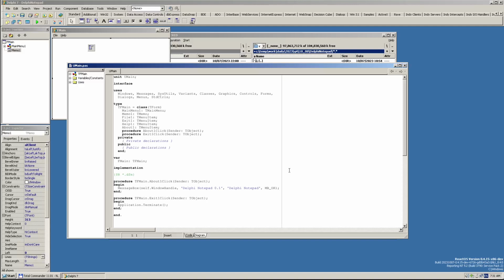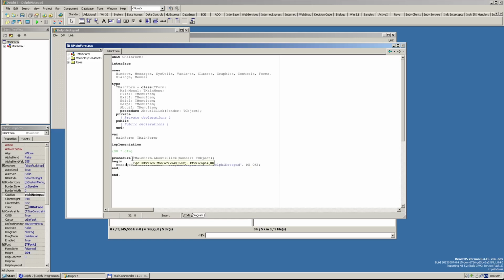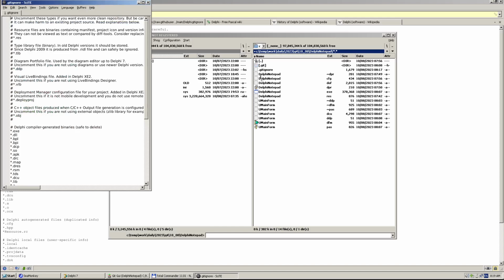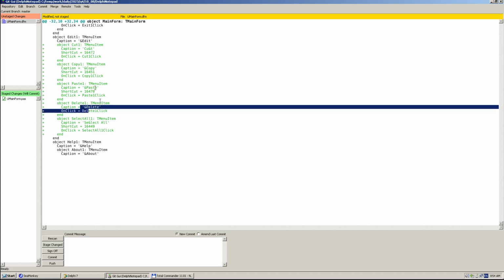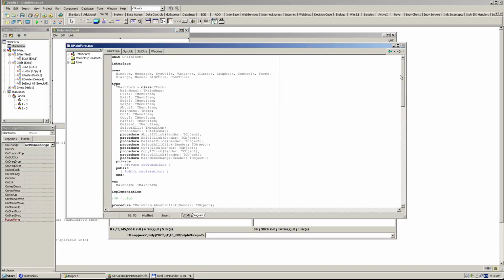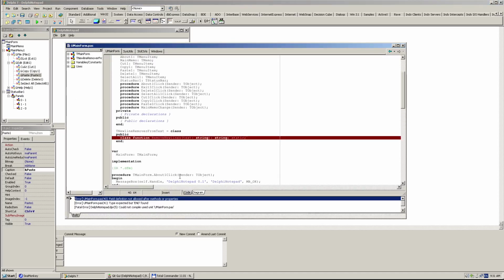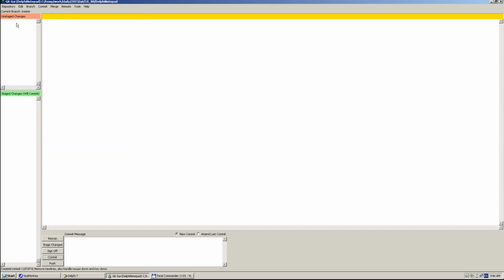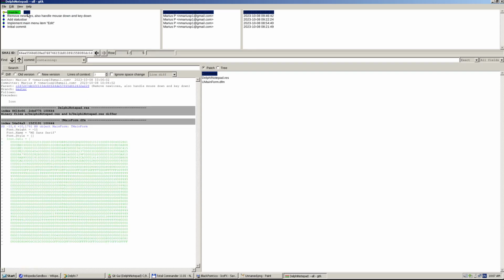Does Delphi 7 run in ReactOS correctly? - October 2023 - 65126668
I have installed Delphi 7 Integrated Development Environment (IDE) in ReactOS. I create a notepad application in Delphi. In ReactOS I am able to install and use Total Commander, icofx, the SeaMonkey web browser, 7zip, scite, git-gui, gitk.